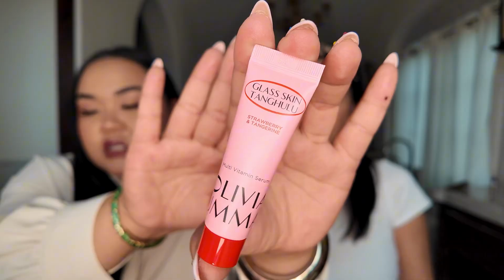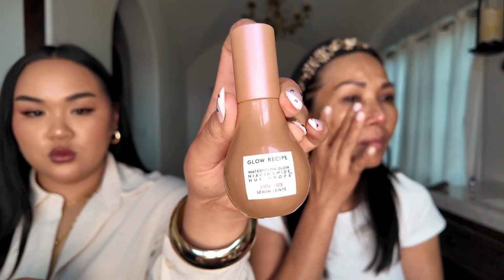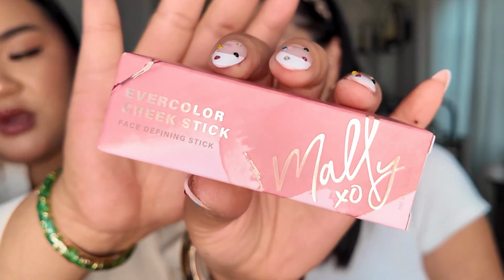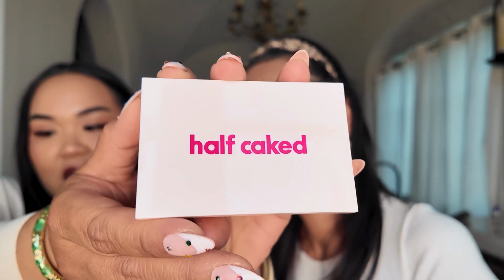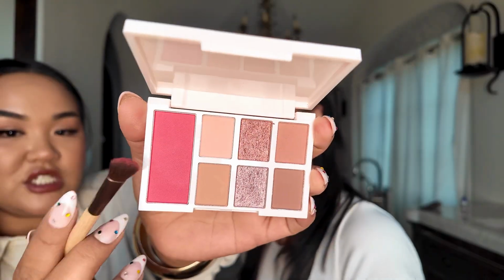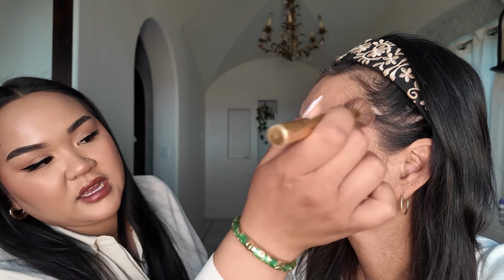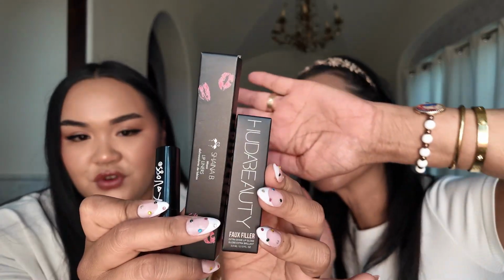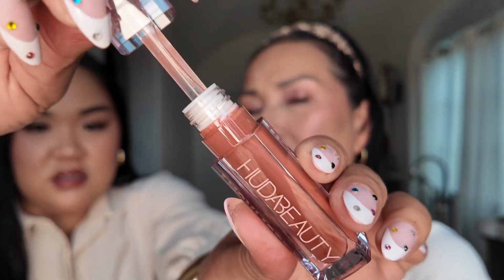Mothers Day Makeup on my Mom: Pro MUA tips/tricks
ABOUT IPSY
Welcome to beauty’s best-kept secret. Join IPSY to get access to tips, tricks, and how-tos from our team of beauty experts on your fave hair, lip, nail, and skin products. Plus, enjoy amazing insider prices on buzzworthy makeup products, skincare, and more that’s curated for you so you can play, explore, and express your unique beauty every day. Choose from our Glam Bag, BoxyCharm, Icon Box, and Refreshments subscription boxes to discover beauty you’ll love. Are you ready to experience the ultimate beauty membership?